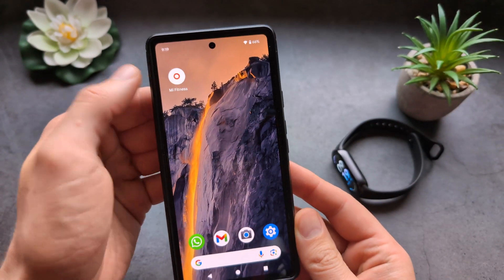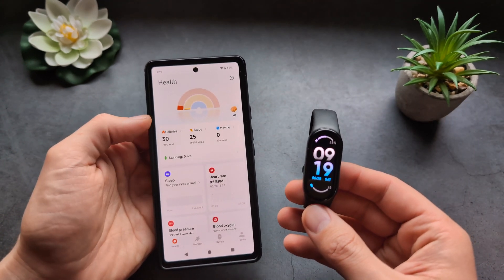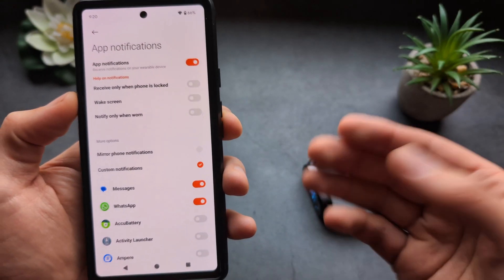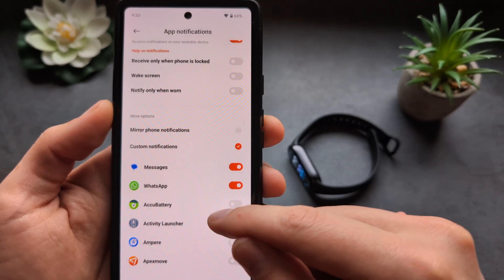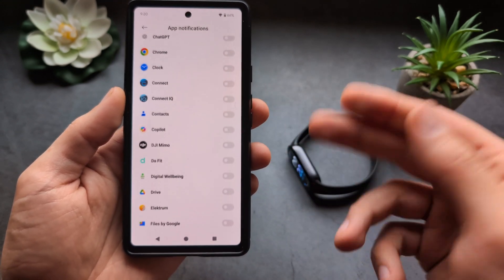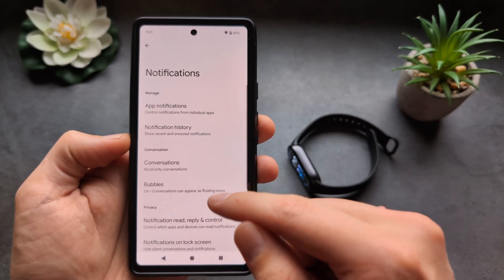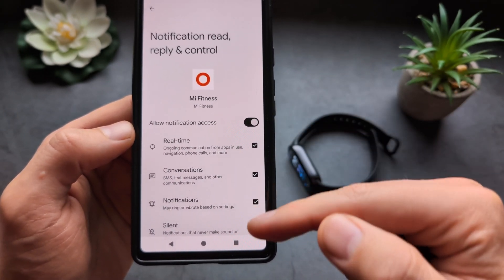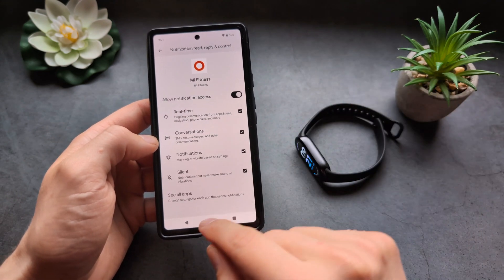FIX - Notifications Not Working on Xiaomi Smart Band 10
not Receiving Notifications on Xiaomi mi Band 10 ? How to Fix this and enable Notifications and SMS